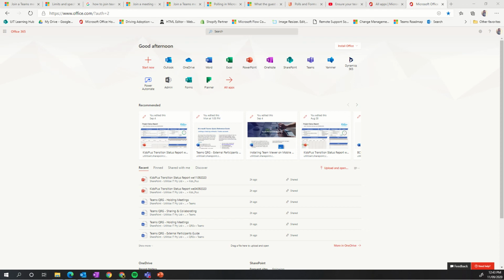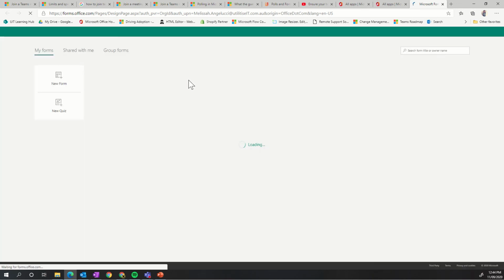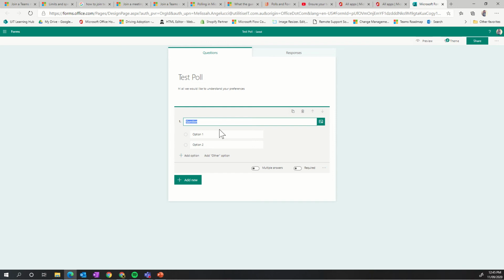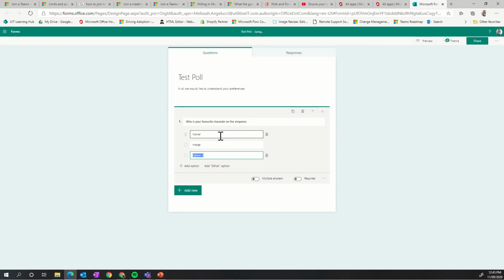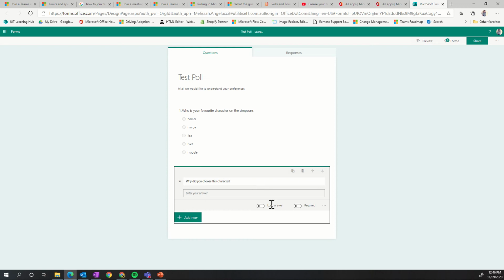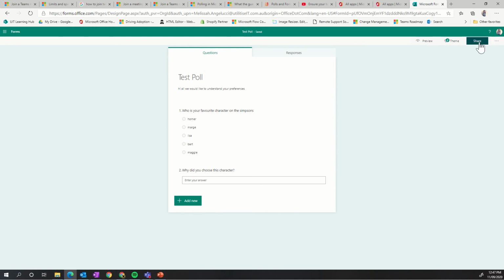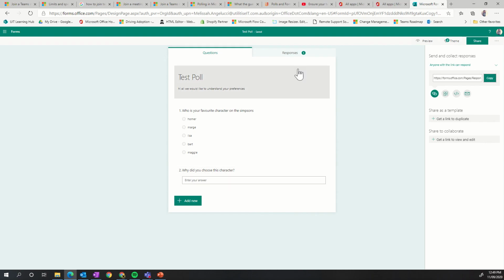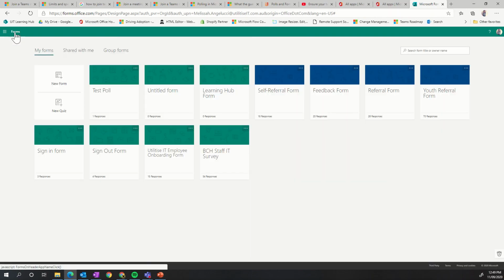Creating a poll in forms